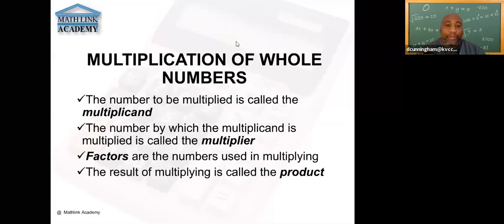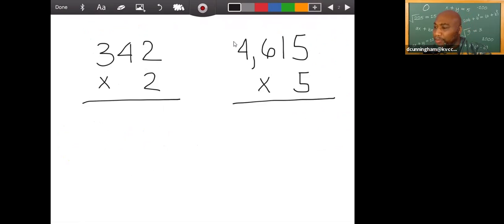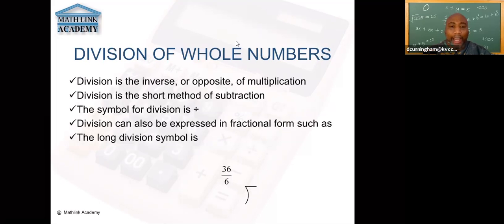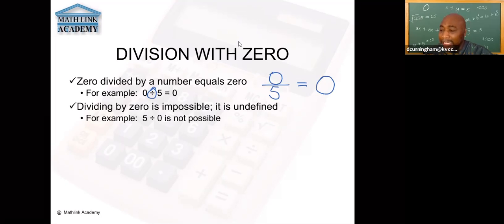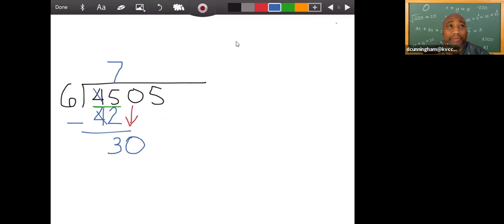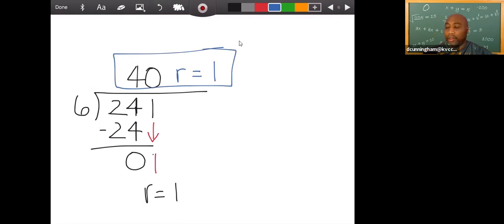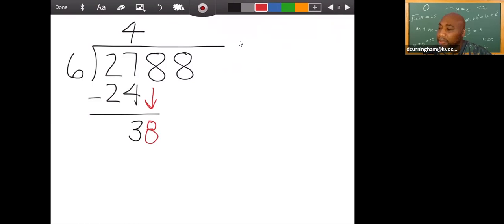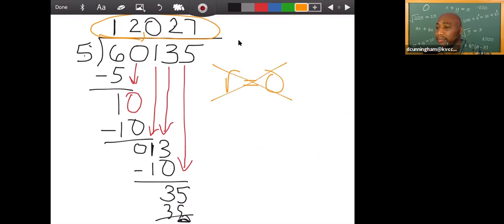Multiplying and Dividing Whole Numbers